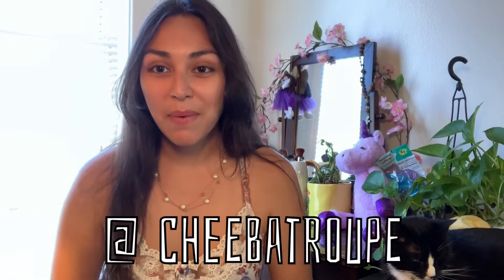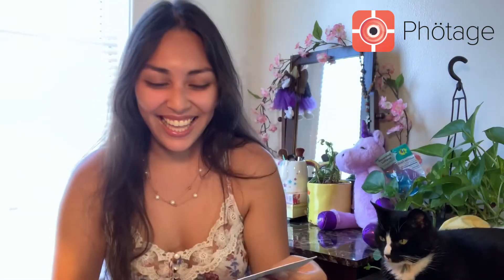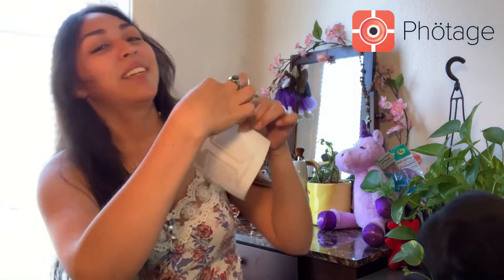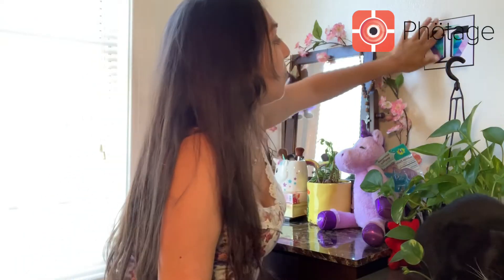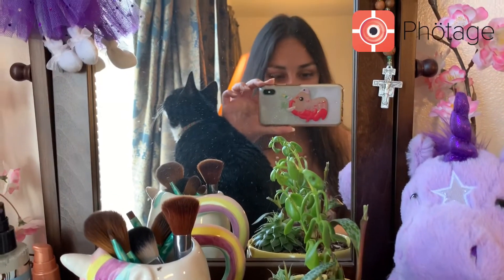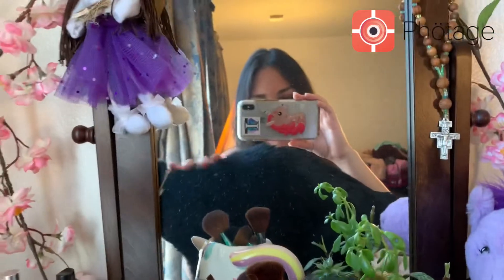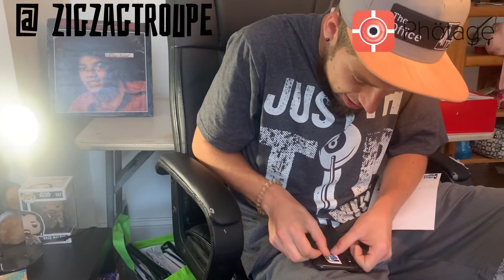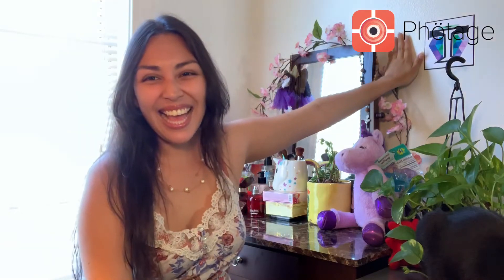PHOTAGE UNBOXING EPISODE | Cheeba’s Corner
PHOTAGE UNBOXING EPISODE!

Hey guys! This week on Cheeba’s Corner, we are unboxing my FREE promo products from Photage! 📸♥️ I was hired to do promotion for this company through Troupe Inc, so I figured it would be a good opportunity to share my experience with you guys!! In today’s episode, we will be exploring the goodies inside the box, and talking a little bit about who Photage is, and using their product!